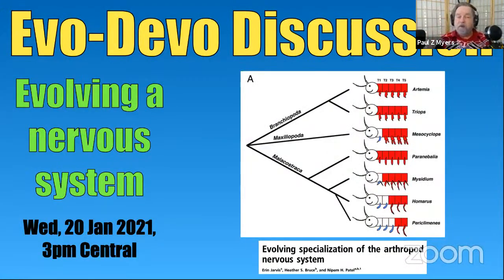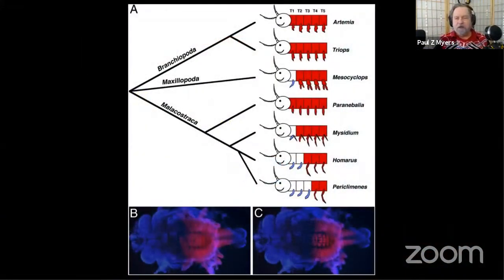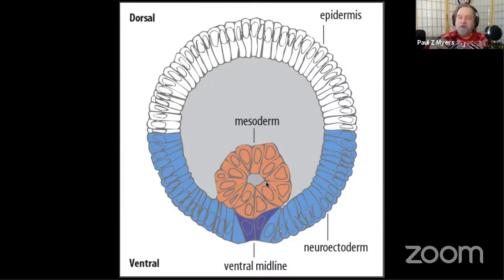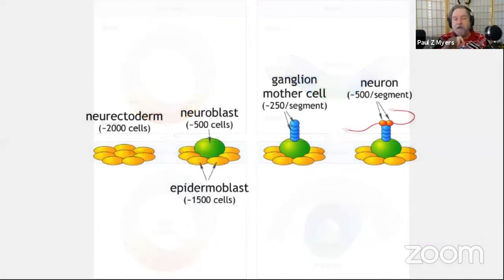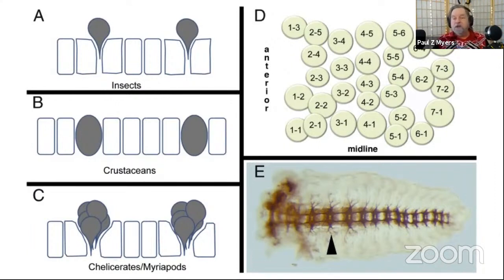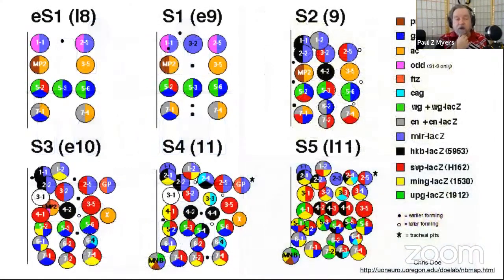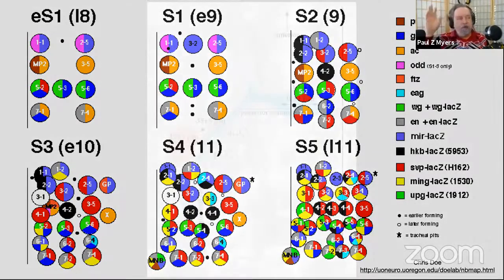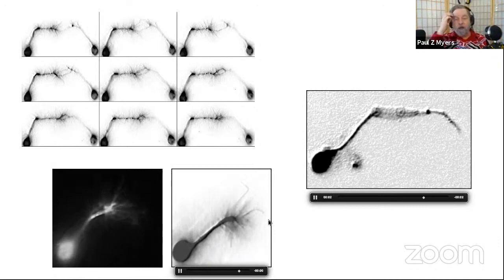How to evolve a nervous system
Let's talk about:
Evolving specialization of the arthropod nervous system
by Erin Jarvis, Heather S Bruce, & Nipam H Patel.
Proc Natl Acad Sci U S A. 2012 Jun 26;109 Suppl 1(Suppl 1):10634-9.